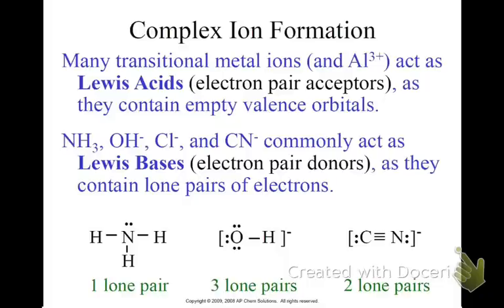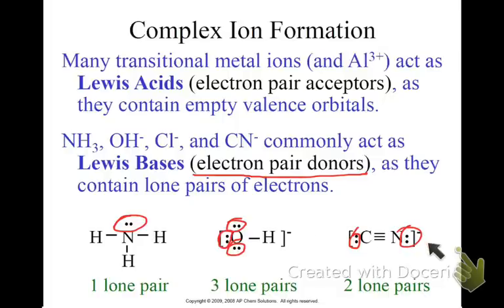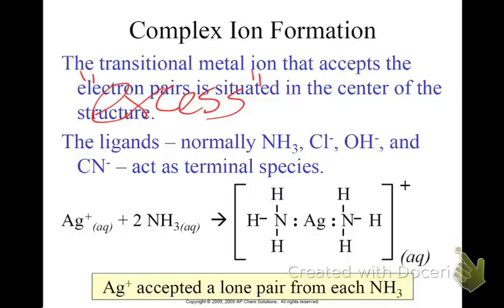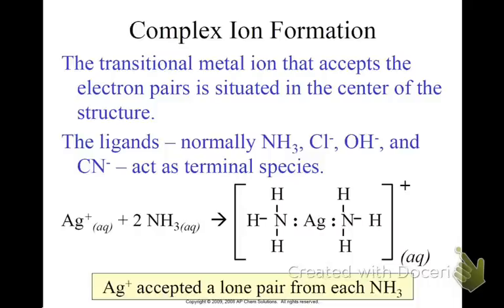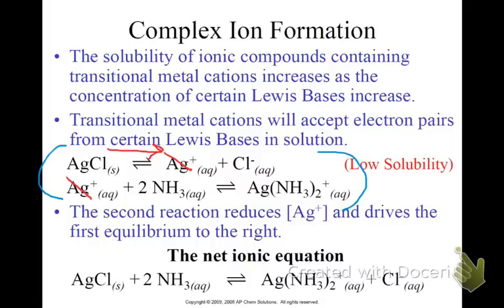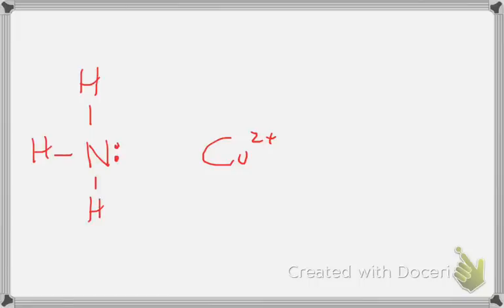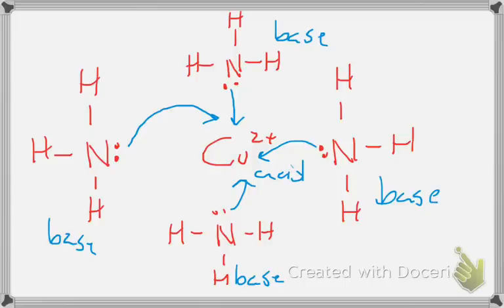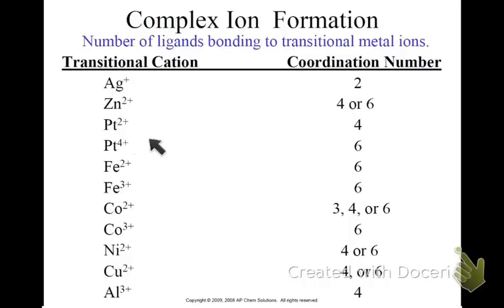18: Complex Ion Formation